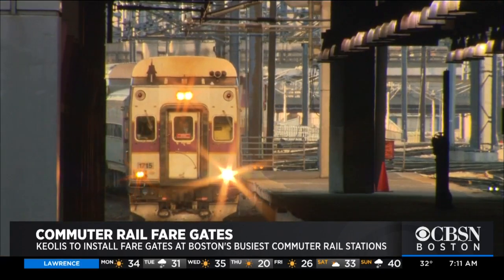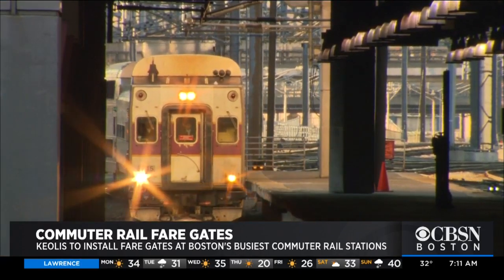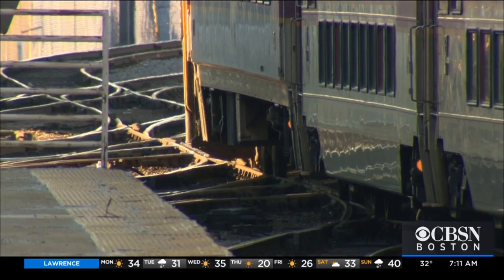MBTA To Add Fare Gates At Commuter Rail Stations